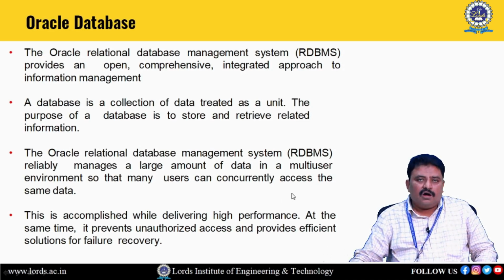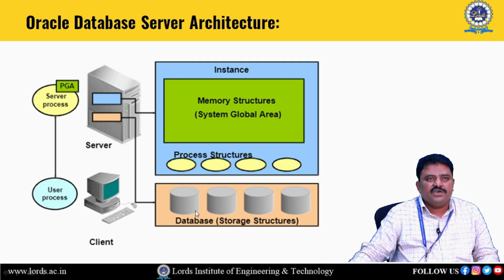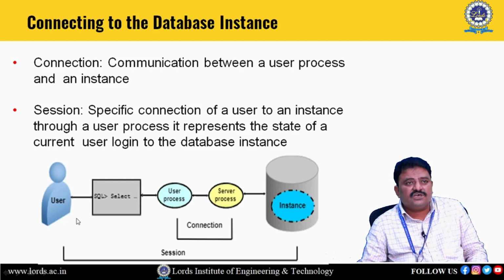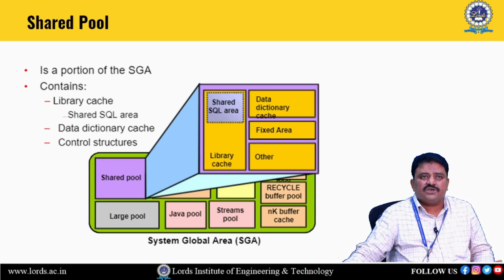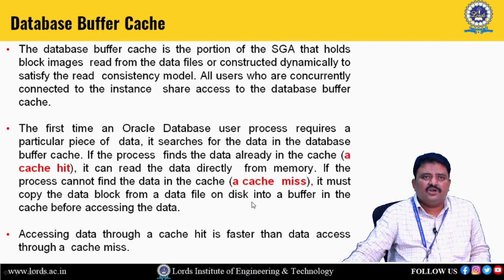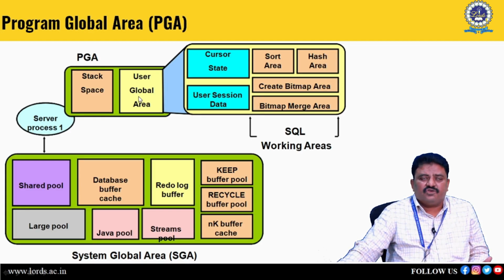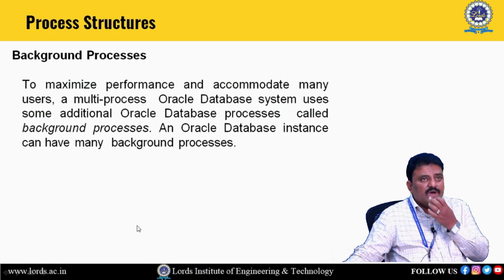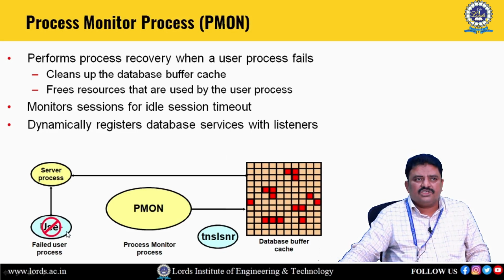Oracle Database Server Architecture | Instance | What is Oracle Database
Hello Friends,

Oracle Database Server Architecture I Oracle Database Server Complete Understanding
What is Oracle database server?
What Instance?
What is Oracle database?

Session by : Prof. Shaik Imam Saheb, Associate Professor, CSE, LIET